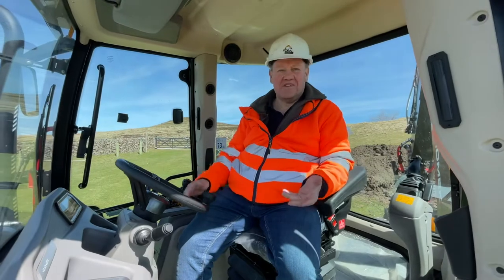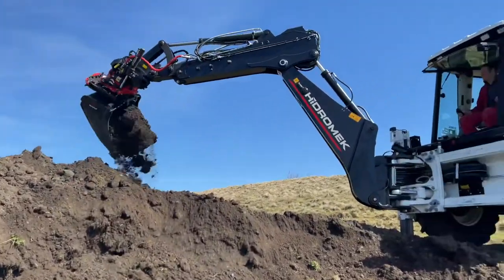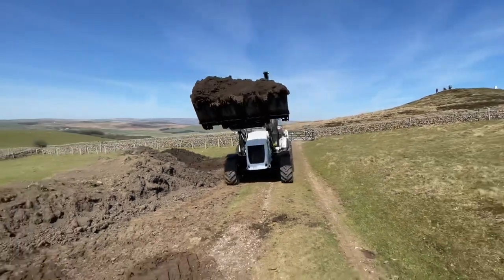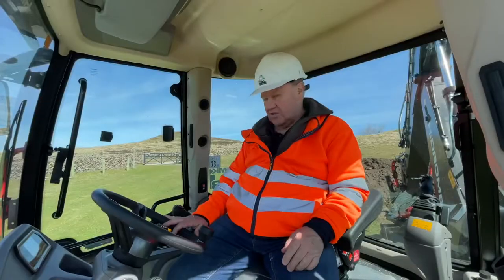Hidromek 102B with Rototilt R3 tiltrotator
Owner/operator Paul Marsden has invested in a new Turkish built Hidromek 102B backhoe loader which has been fitted with Rototilt tiltrotator, this combination is the first of its kind in Europe and possibly the world.